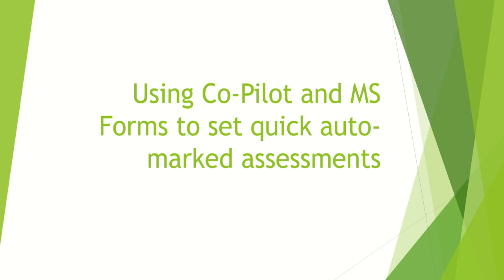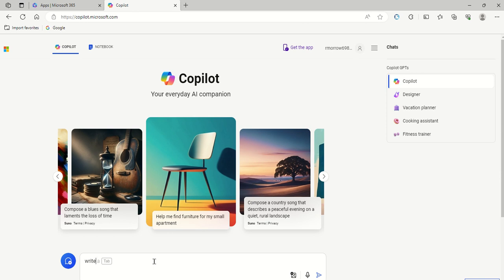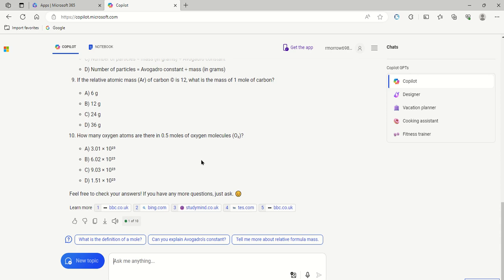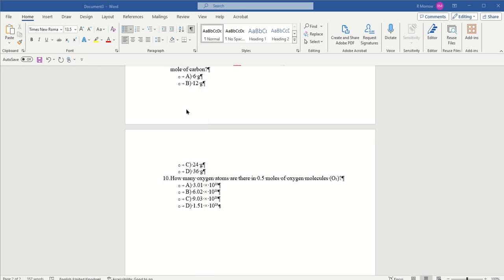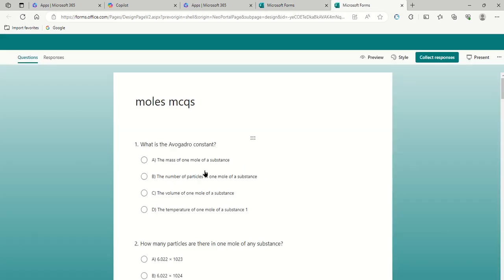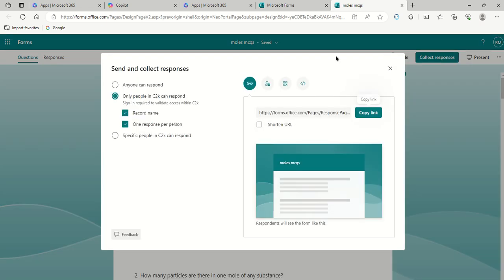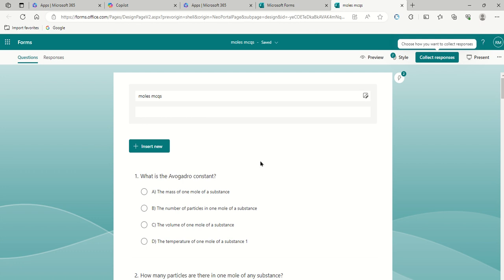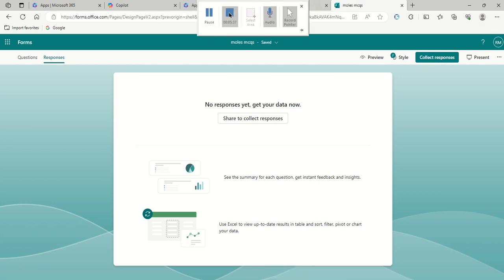Use AI and MS Forms to generate assessment tasks for our students